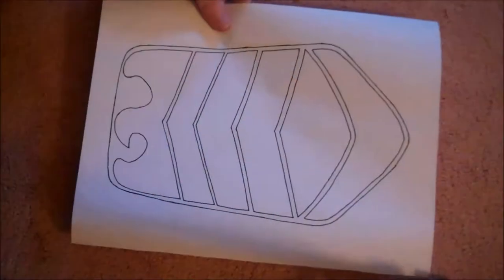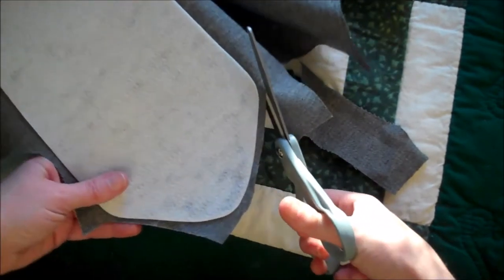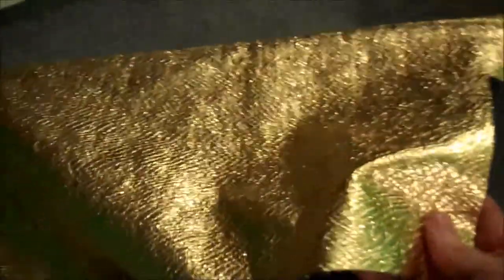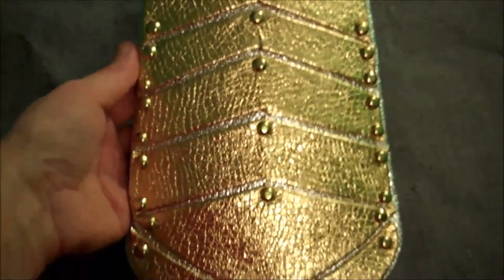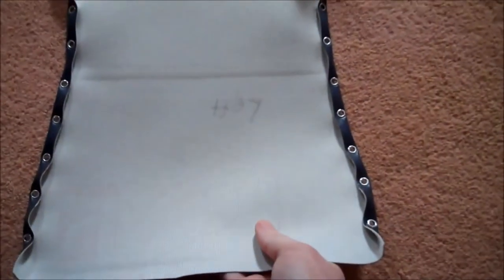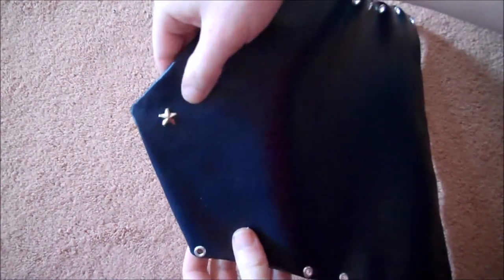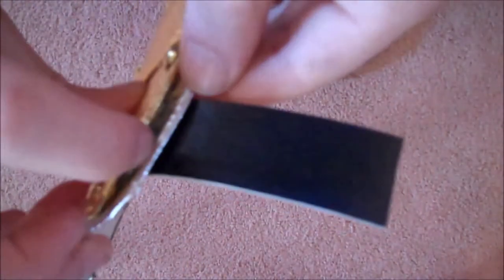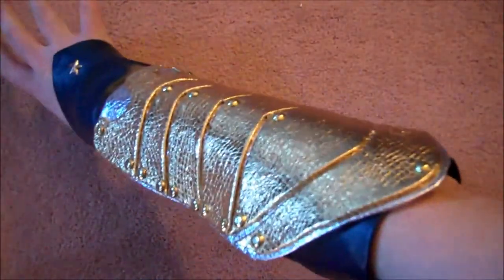Wonder Woman Costume DIY Part 1: The Bracers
This is the first part of my Wonder Woman costume series. This tutorial shows how to make the bracers. You can get a free pdf template for the bracers (the free template also includes patterns for the the tiara, belt, and eagle that will be used in part 2 of the Wonder Woman costume.)

This Wonder Woman costume is based on the Rileah Vanderbilt version from the short film by Rainfall Films. (If you haven't seen it, I highly recommend checking it out because it's quite awesome.)

For Part 3 of the DIY Wonder Woman costume tutorial (the skirt, corset, and lasso)